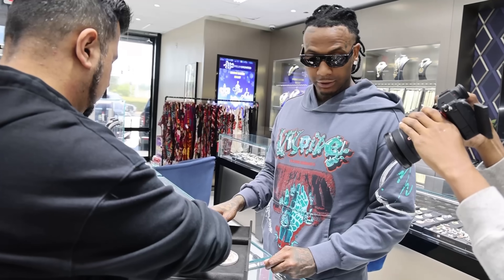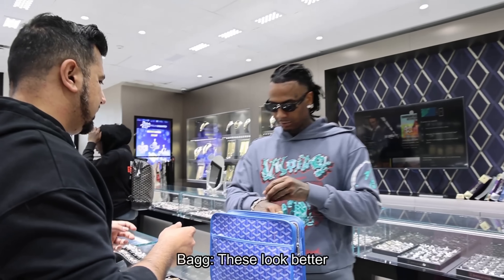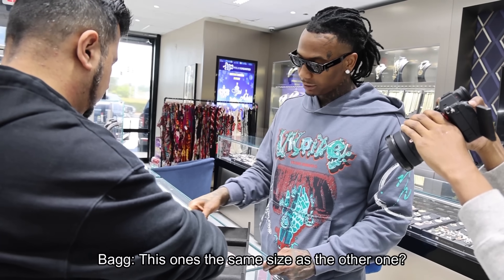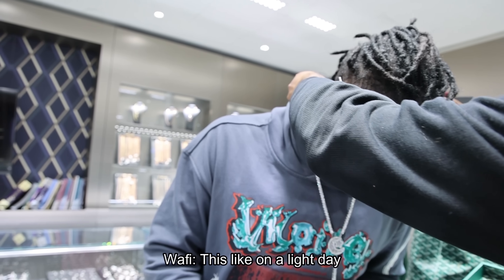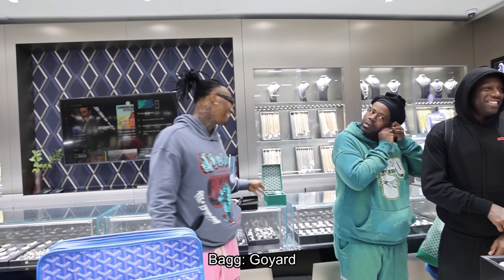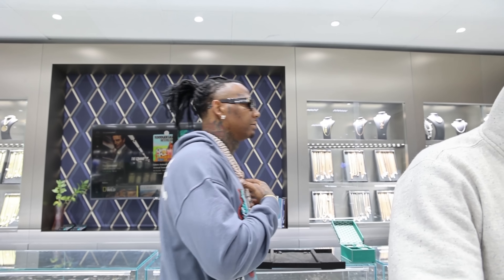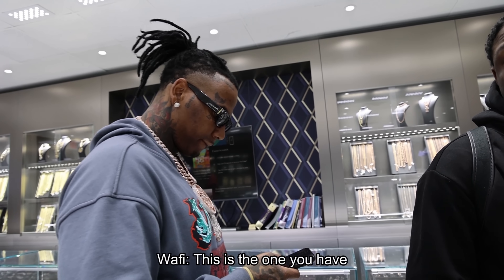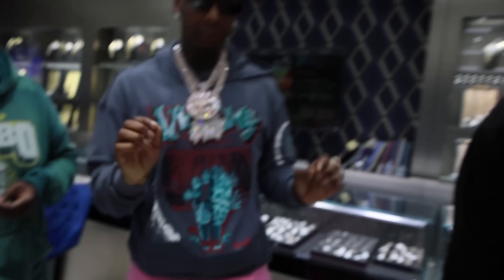MoneyBagg Yo picks up his new Loaf Boyz chain gifted by Ari Fletcher!!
MoneyBagg Yo is back at Jewelry Unlimited and this time he's here to pickup his custom Loaf Boyz piece made by Wafi!

Jewelry Unlimited Located in Atlanta Georgia. We carry the hottest selection of fine diamond jewelry and custom luxury timepieces. Over 50,000 Satisfied Customers.
Follow us on all social media platforms